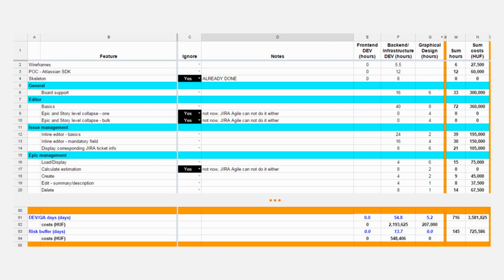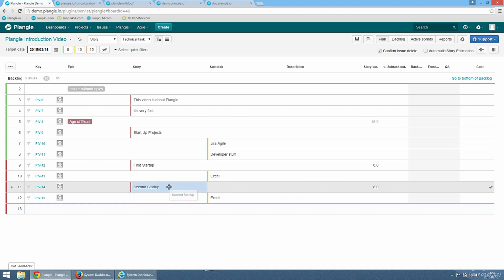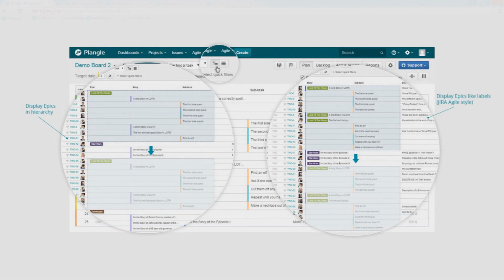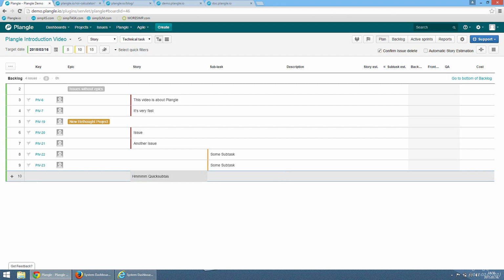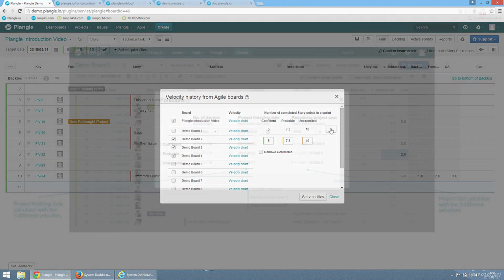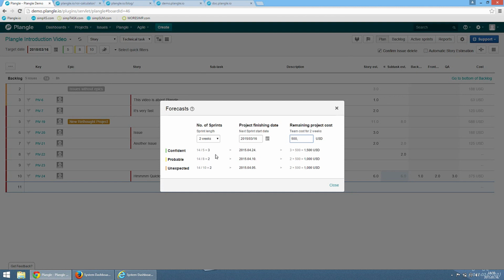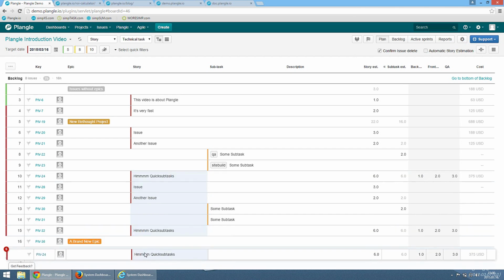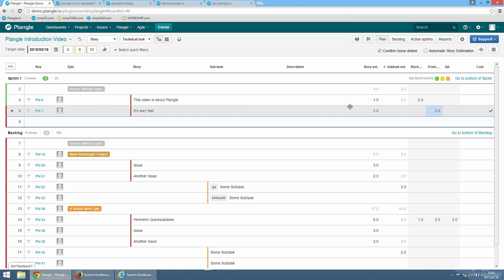An Introduction to Plangle